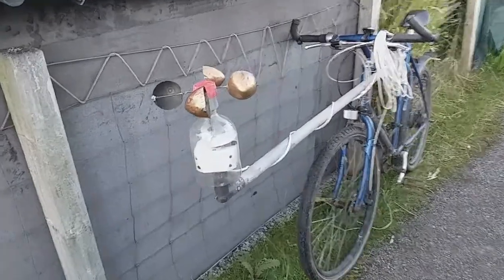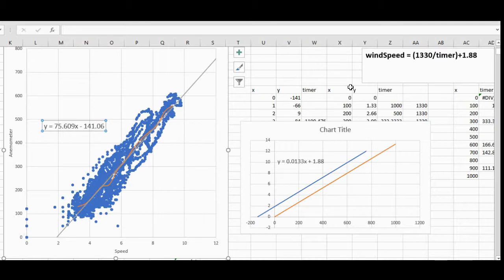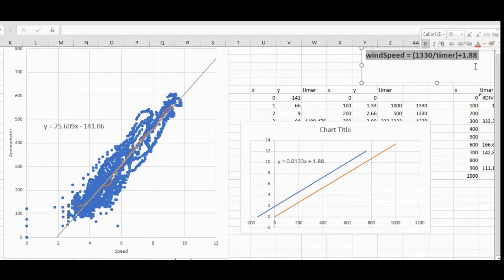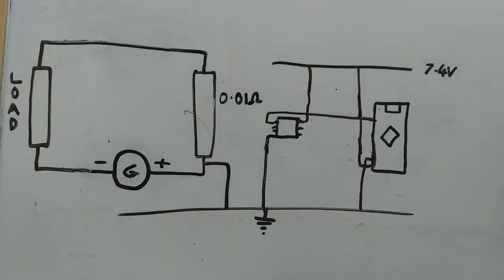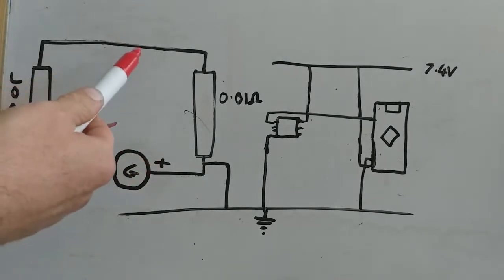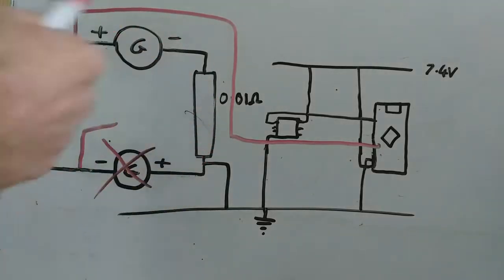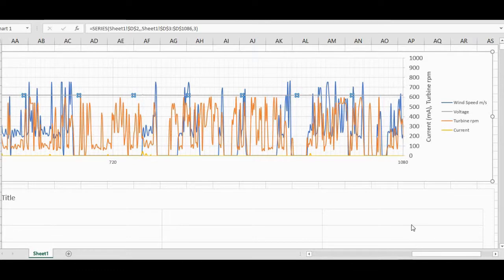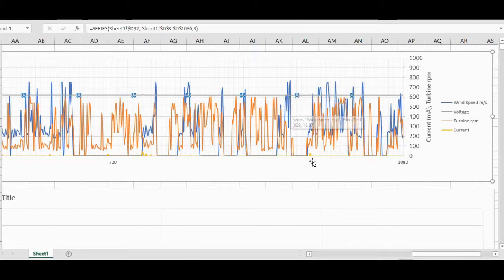Wind Turbine Data Logger Part 1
A data logger for my wind turbine is something I have wanted to make since I used one for a college project a decade ago. With all my Arduino knowledge I have finally been able to make one. This video shows some of the build process of data logger but also the reinstalling of the wind turbine.